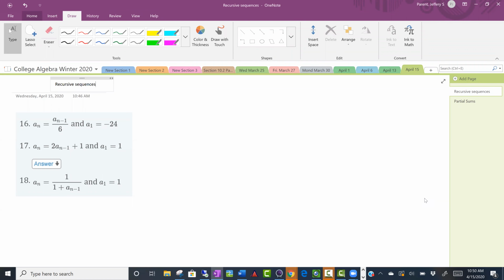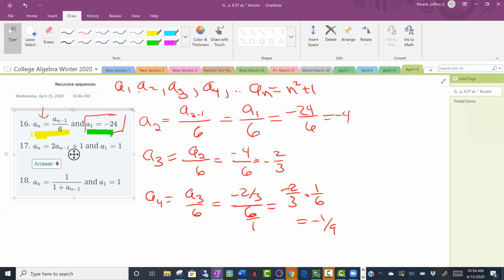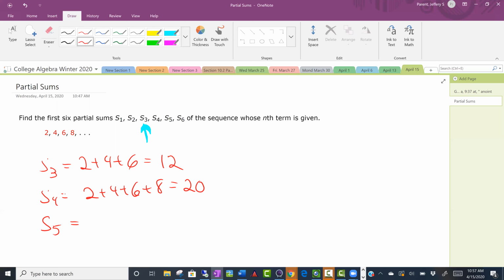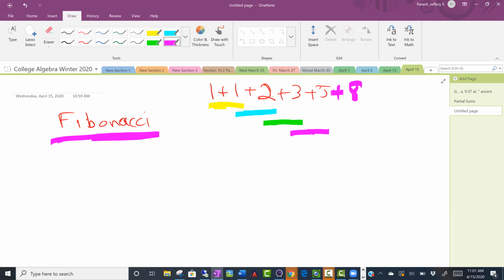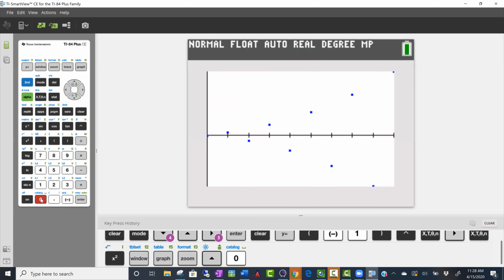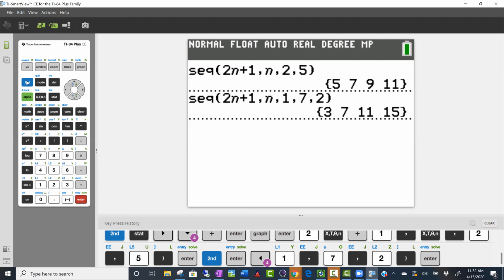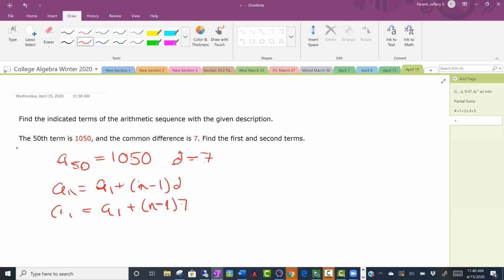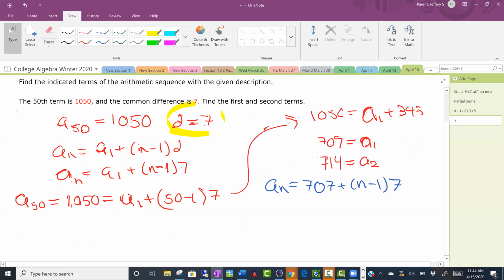Section 12.1 & 12.2 Bonus material (Winter 2020) including Partial Sums and Recursive Sequences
Recursive sequences, Partial Sums, and how to graph a sequence on a graphing calculator.